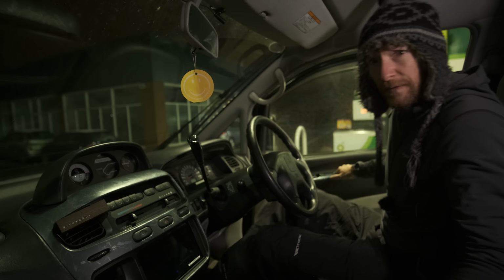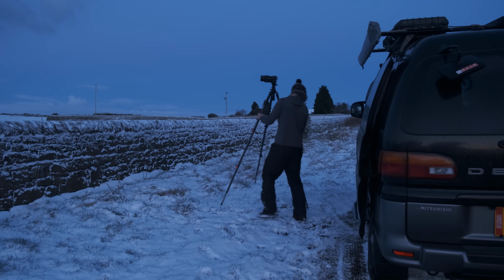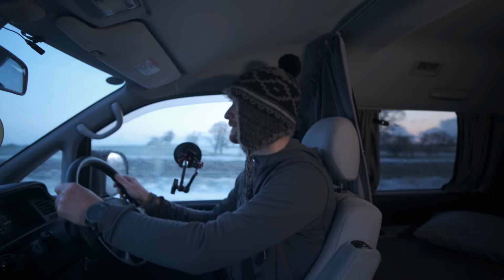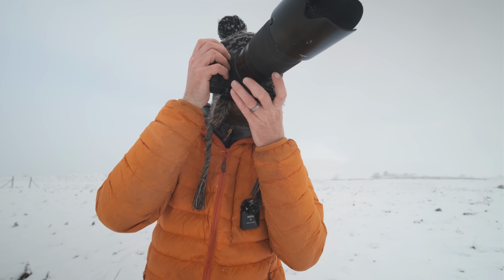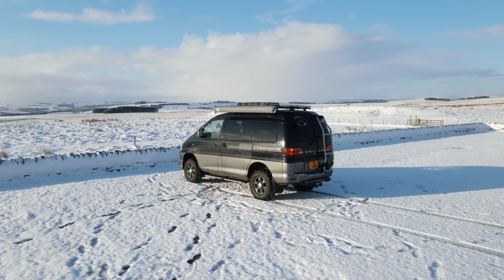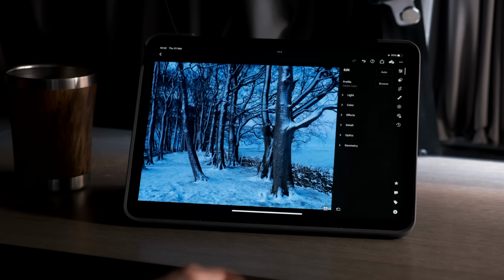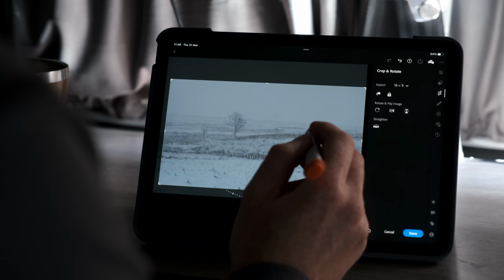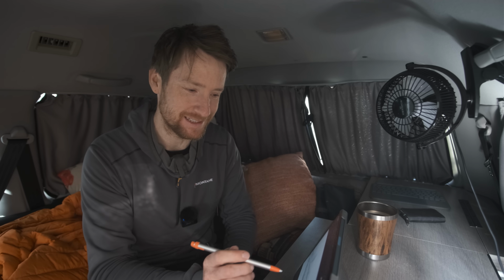Chasing Snow in My Van | Landscape Photography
3 days before filming this landscape photography video, it was 20ºc & sunny so I was sceptical when the weather report showed sub-zero temperatures & blizzard conditions, especially in Spring time. Setting off in my van, well before sunrise, I was certain that I would be disappointed. How wrong I was.

*SAVE MONEY*
Did You Like the Look of My Camera Bag?
For UK Photographers: Photography Gear Insurance.

The Gear I use & Used to Make These Videos.

00:00 - Intro
02:56 - 1st Image
06:58 - Best Image
09:55 - Lightroom Processing on iPad